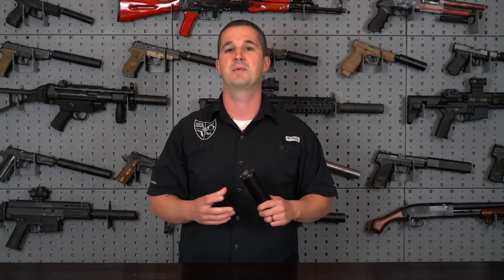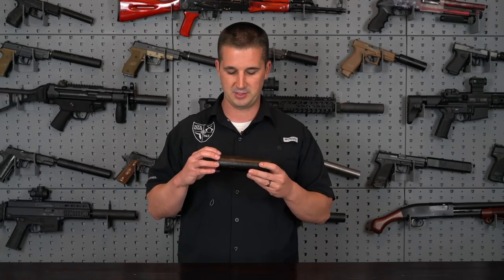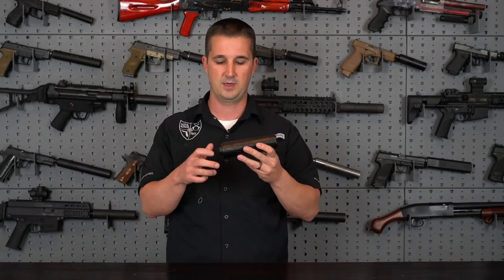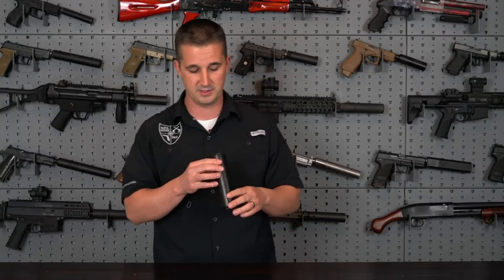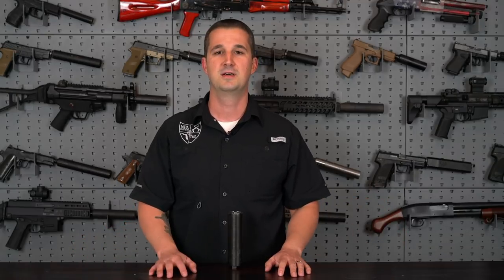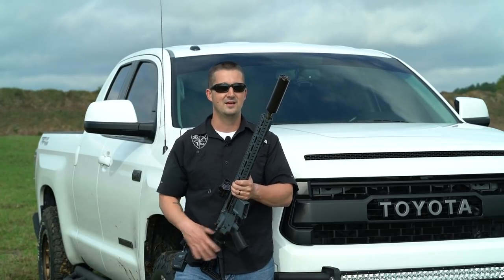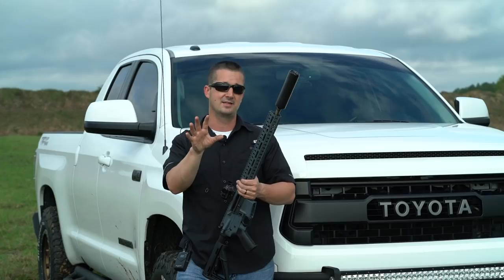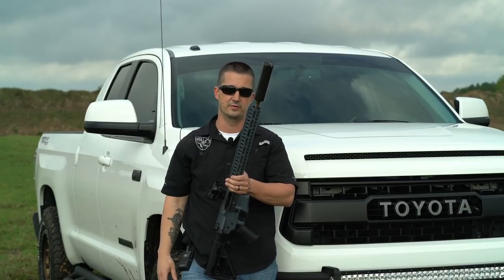CGS Group Helios 556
Helios was described as a handsome young man crowned with the shining aureole of the Sun, who drove the chariot of the sun across the sky each day to earth-circling Oceanus and through the world-ocean returned to the East at night. He also built better suppressors than Q.

Now it's time for you to win! to join the Winners Circle!

Freedom Munitions (Code NFAREVIEW)

ShootSteel (Code NFAREVIEW)

RubberDummies (Code NFAREVIEW)

Holosun (Buy from optics planet and use code NFAREVIEW)

ThePelicanStore (Code NFAREVIEW)

Cole-Tac (Code NFAREVIEW)

Discreet Ballistics (Code NFAREVIEW)

TekMat (Code NFAREVIEW)

BrazenFirearms (Code NFAREVIEW)

AirGun Depot (Code NFAREVIEW)

Full Disclosure: I am reimbursed for my time spent testing and evaluating these products. The payment is to serve as reimbursement for time spent driving to and from the range, ammo, shooting, filming time, and editing time. In no way do I let the monetary exchange influence my opinion on the product.

My reviews are based on what the product can do and not what I think of it which keeps the video as factual as possible. If I happen to express an obvious liking for a product, it's because I truly like how it performed, not because I was paid. I've yet to be approached by ANY manufacture that would want a "fluff piece" video. In fact they request just the opposite, hence my T&E designation.

I test, give them my findings, and release a video on the product. I wanted to be forthcoming to all my subscribers so nobody is left in the dark.